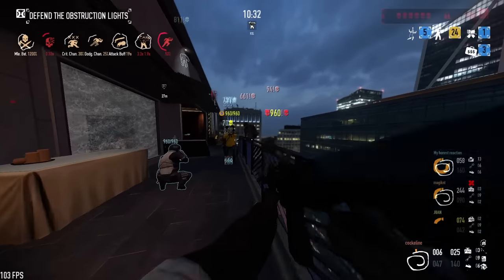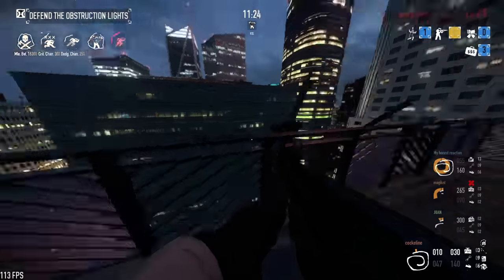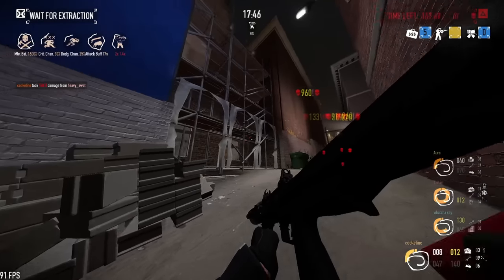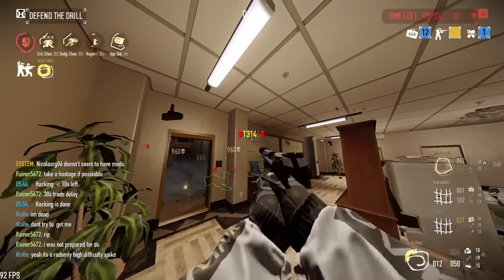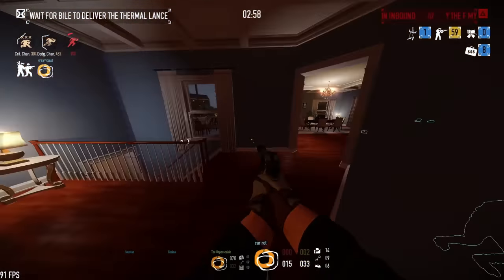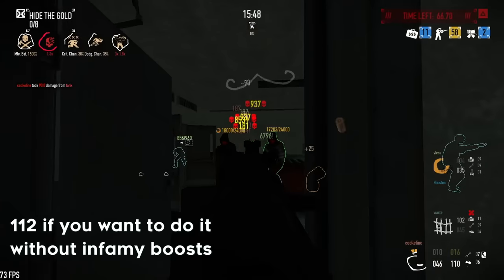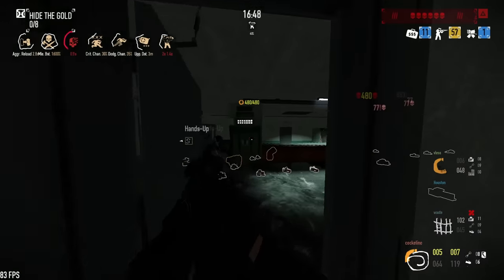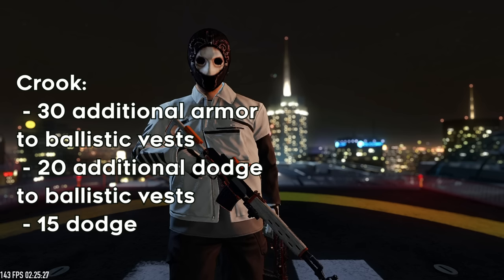5 DSOD Crook Builds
Possibly the most awaited video I've ever made, not because a lot of people want to see crook but because the few that want to see it are fanatical out of their minds. Though hopefully, this will be for more than just them. This video is on the shorter end of the 5 builds stuff since as I mention, the deck doesn't have a whole lot to explain. But you're here for the builds, not the explanations anyway. I can see the analytics c:

0:00 Intro
0:13 Overview of Crook
1:14 Build 1
4:15 Build 2
6:22 Build 3
8:52 Build 4
11:53 Build 5
14:24 Conclusion

Artist this time around is Kaixo, who to be honest, I don't know much about. I've run out of artists that I know, so I need to start looking for new ones. I was on a time crunch for this video, the school year is winding down and there's a lot to do, so I don't know the entire discography that I was working with. However, these songs aren't bad, and maybe give a listen to their channel and tell me if there's anything I missed. In order of appearance:
- Hearts and Flowers
- Unchaos
- Anamnesis
- Genesis
- Exodus
- Macrocosm
- Pulchra